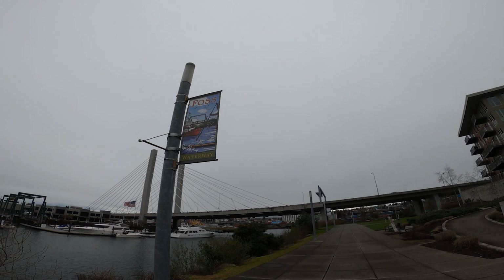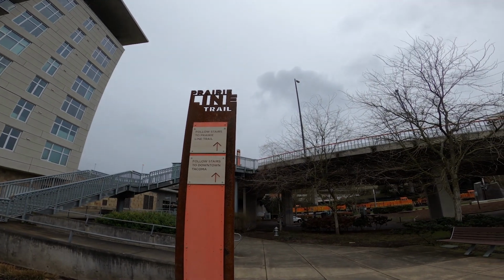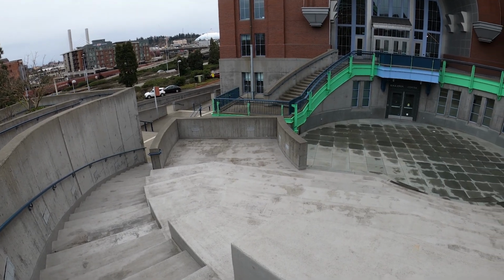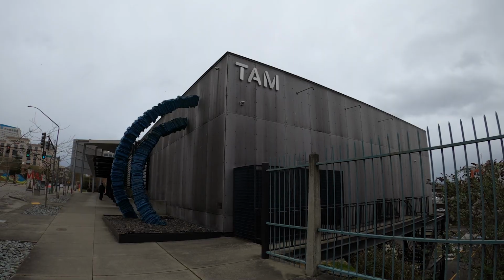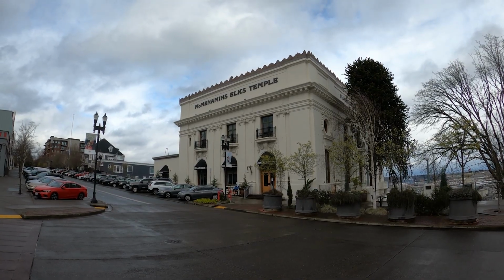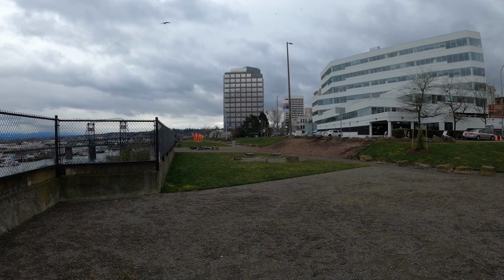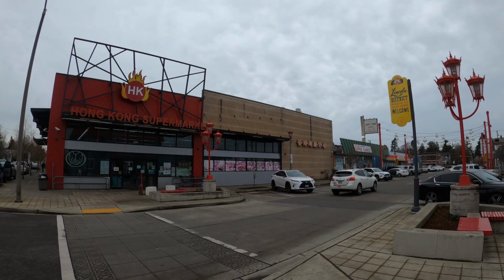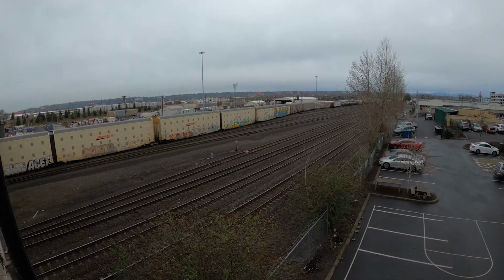Tacoma, Washington | Part 1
I spent a couple of days in the Tacoma, Washington area. In this first part I Explored the Foss Water Way, the downtown area, The Tacoma Dome area, Lincoln International district and McKinnley Park.